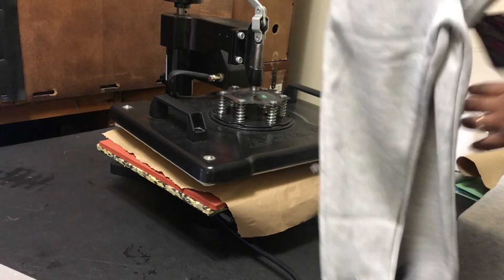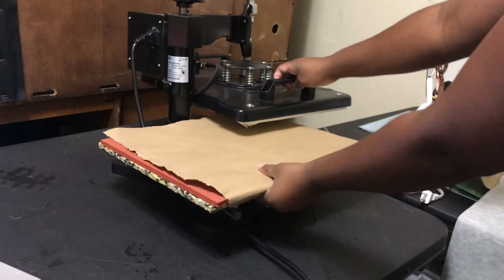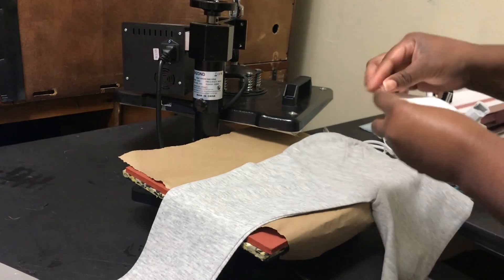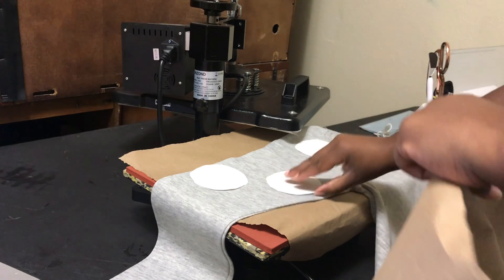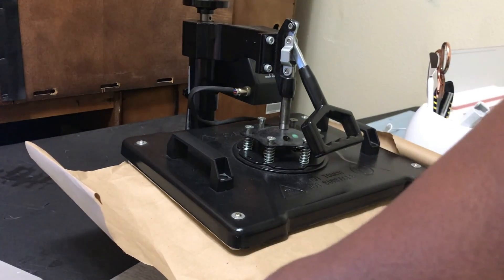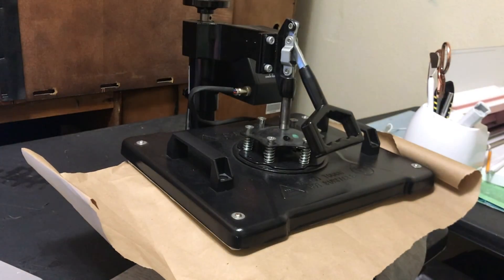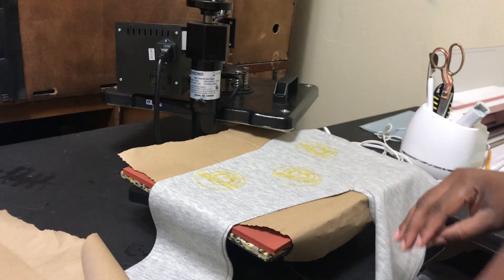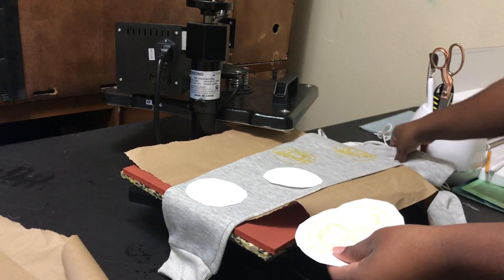Can I Sublimate on jogger pants. How does sublimation works on joggers.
Hey you all I use sublimation to sub on these joggers pants watch the entire video to se how the came out.